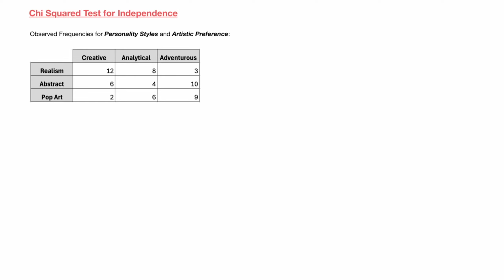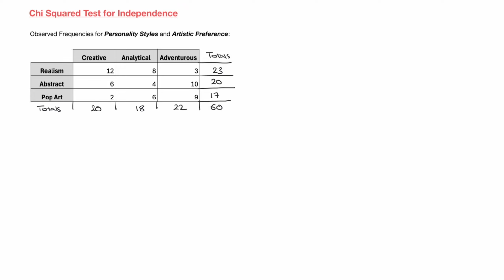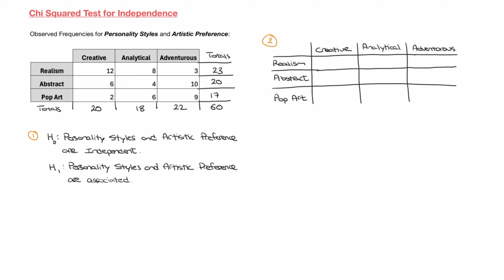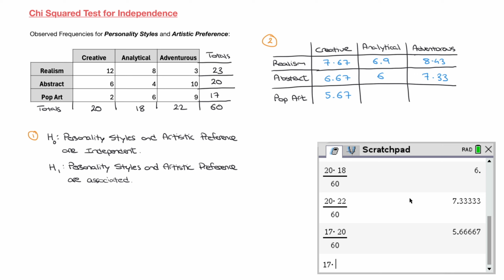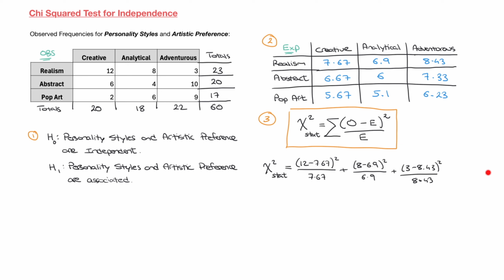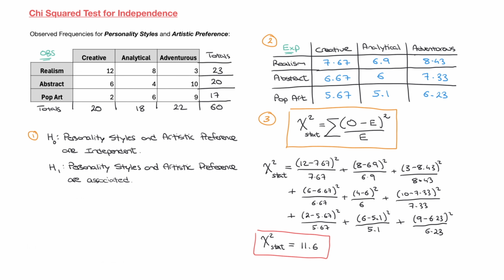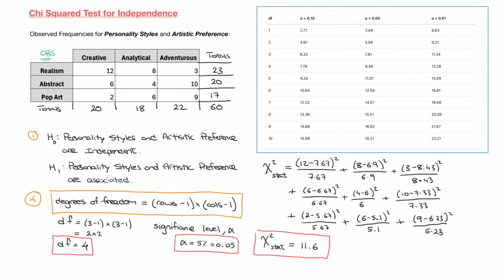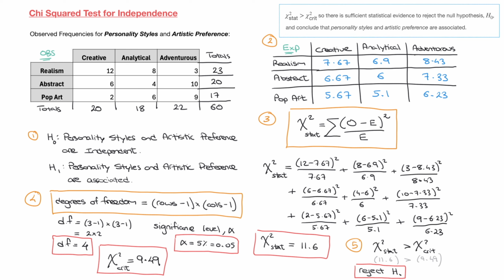Chi-Squared Test for Independence with Formula for Chi-Squared Statistic - Ideal for IB Sciences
In this video, we walk through the chi-squared test for independence step by step, using a clear example and detailed explanations. You'll learn how to fill out a contingency table, state hypotheses, calculate expected values, compute the chi-squared statistic using the correct formula, and interpret the result using the critical value method.
Whether you're studying for IB, IGCSE, AP Stats, or university-level statistics, this video will help you understand not just the how, but also the why behind each step of the test.

🔍 What you'll learn:

* How to add totals for data organised in a contingency table
* How to state the null and alternative hypotheses
* How to calculate expected frequencies under the null hypothesis
* The formula and reasoning behind the chi-squared statistic
* How to find the critical chi-squared value
* How to interpret results and understand Type I errors

⏱️ CHAPTERS / TIMESTAMPS:

00:00 – Introduction
01:46 – Adding Totals to Contingency Table
03:23 – Stating the Null and Alternative Hypotheses
05:06 – Calculate the Expected Frequencies
09:35 – Calculate the Chi-Squared Statistic, with Formula
15:17 – Critical Chi-Squared Value using Degrees of Freedom and Significance Level
15:23 – Degrees of Freedom
16:24 – Significance Level and Type I Error
17:40 – Critical Chi-Squared Value from Distribution Table
19:05 – Conclusion to Chi-Squared Test for Independence